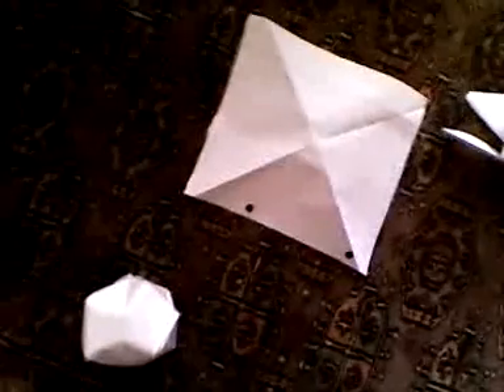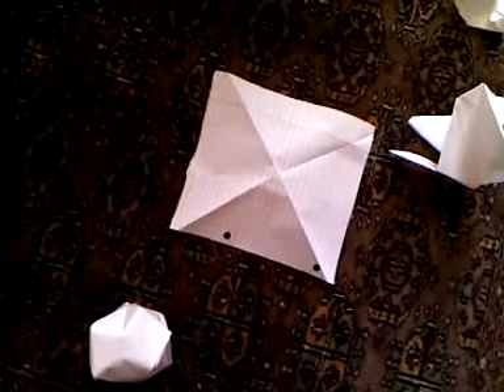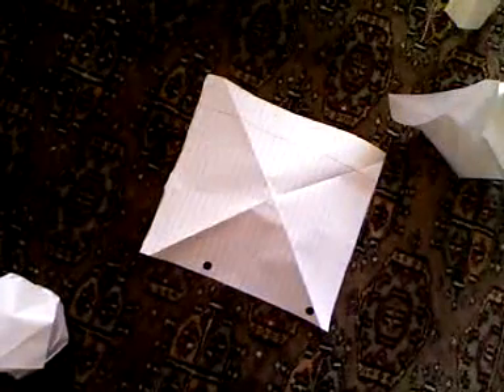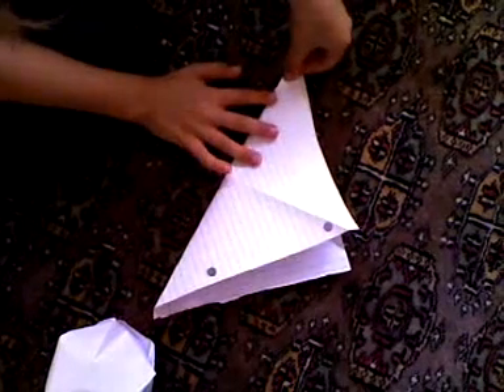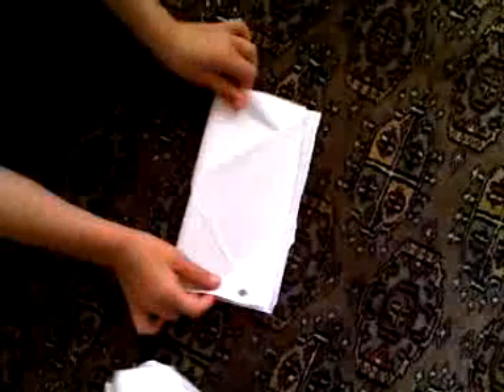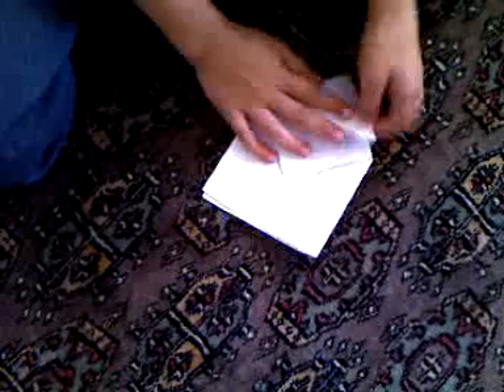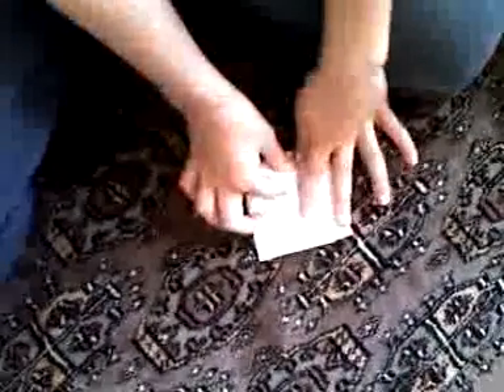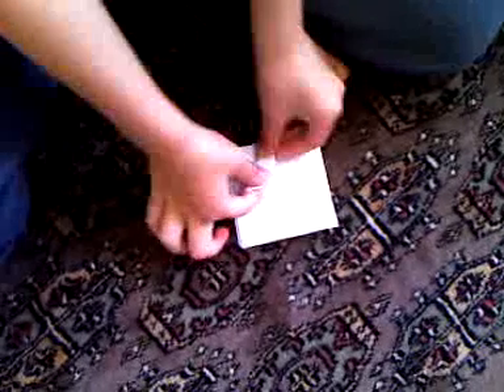Yet another how to make a paper balloon from a 6-year-old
She shows us some of her creations, then makes another paper balloon